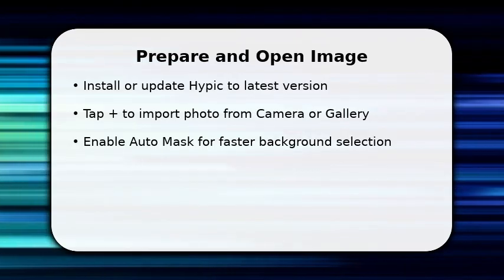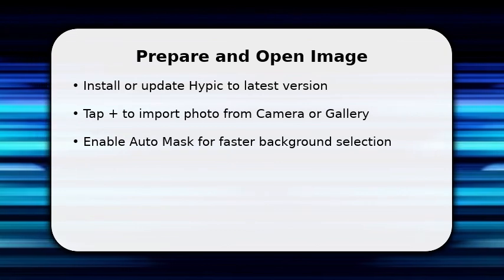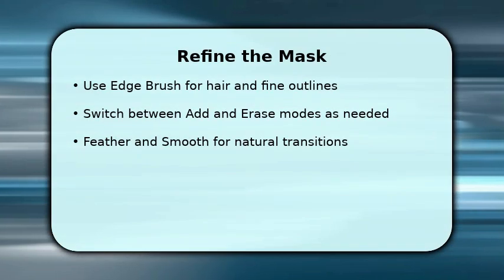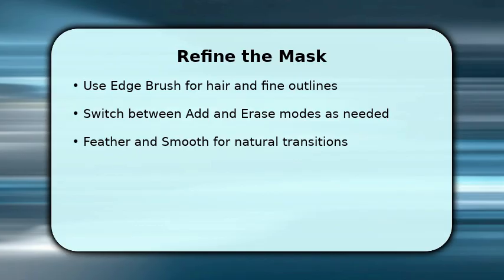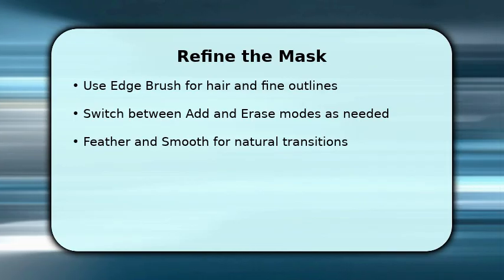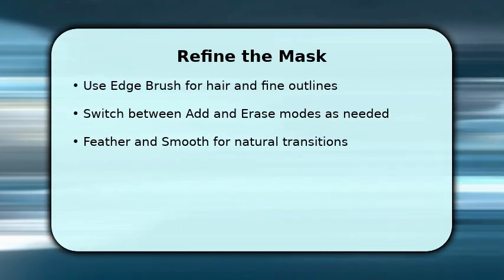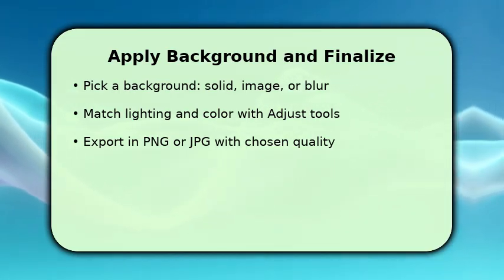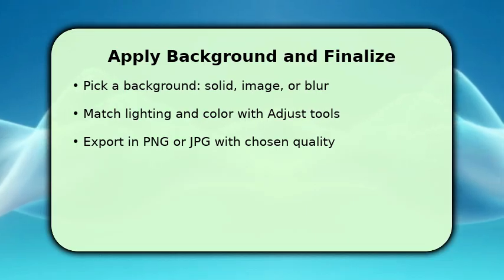How to Change Photo Background in Hypic App (easy Method)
Discover the simple steps to change your photo'dictory background using Hypic app. This video tutorial guides you through an easy method, perfect for both beginners and seasoned users looking to spice up their photos with fresh backdrops.

Hypic App, Change Photo Background, Photo Editing Tutorial, Easy Method, Background Replacement, Digital Photography Enhancement, Photoshop Alternative, Image Manipulation Guide, Social Media Post Preparation, Visual Content Creation, Hypic App Features